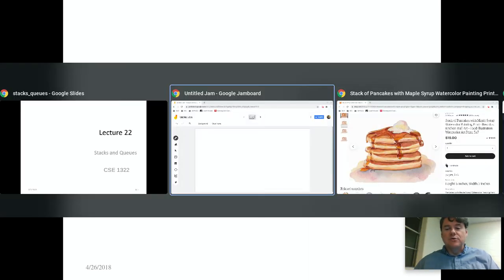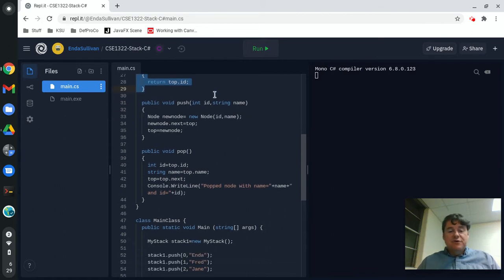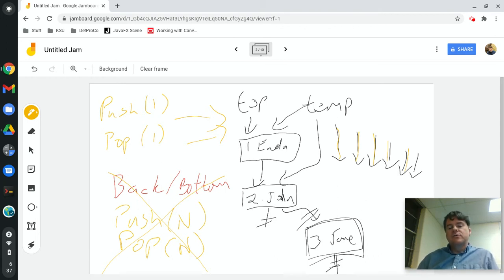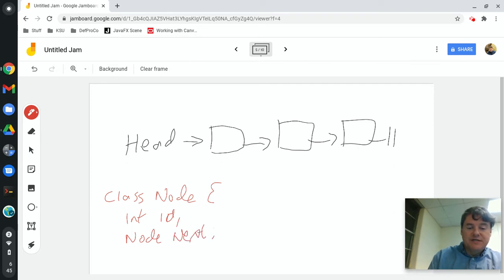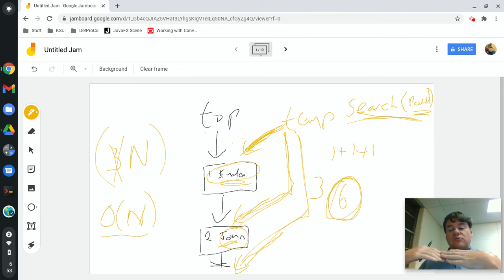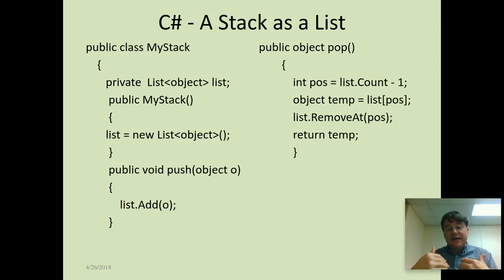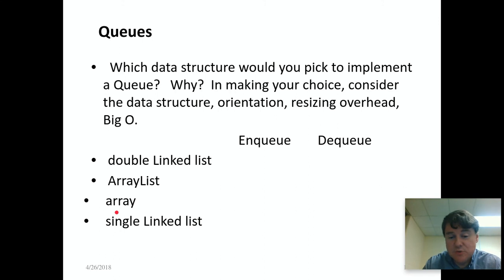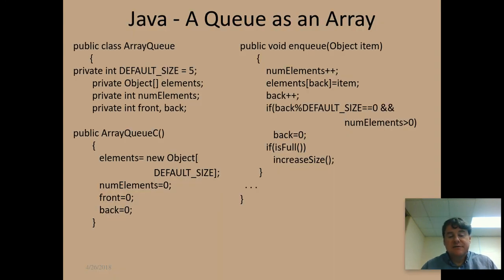Lecture 22 Stacks and Queues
CSE1322 Lecture 22 - Stacks and Queues